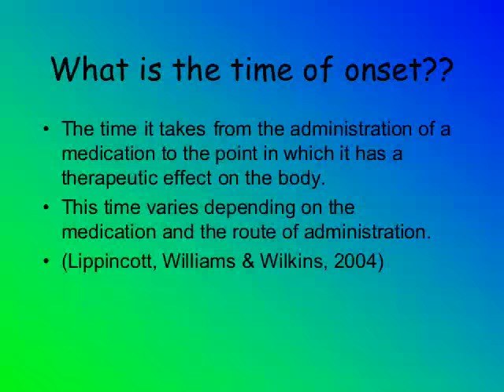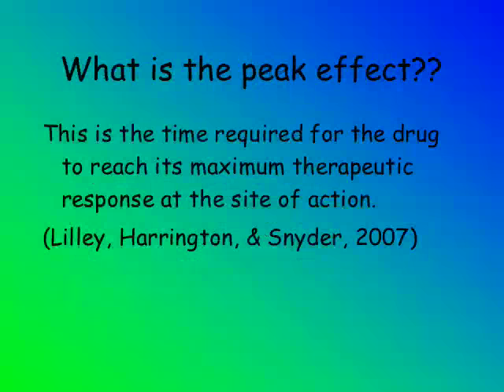Medication Onset of Action & Peak Effect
Medication
Onset of Action & Peak Effect
By
Jason Ortiz & Eli Pumpian
Pharmacology 3182